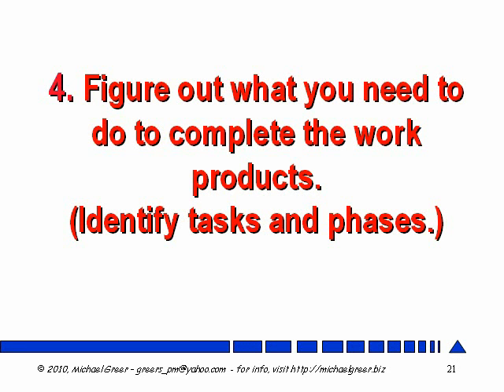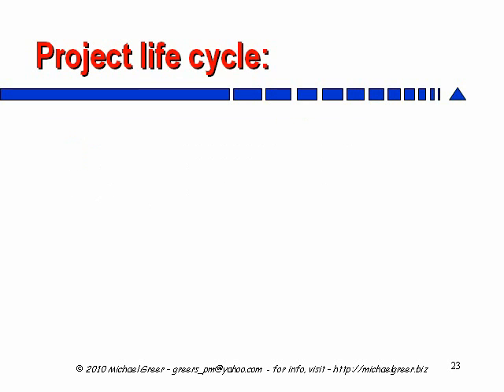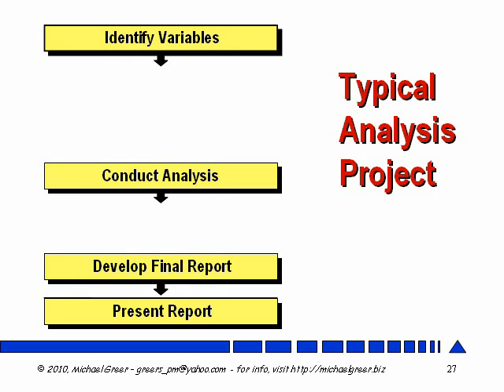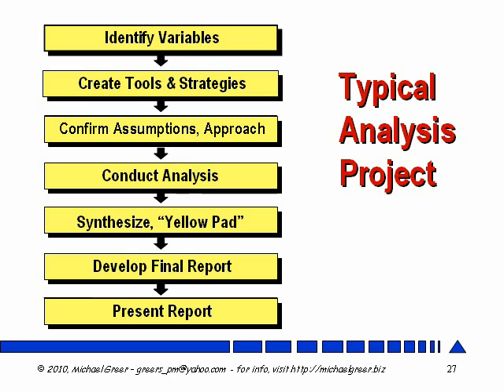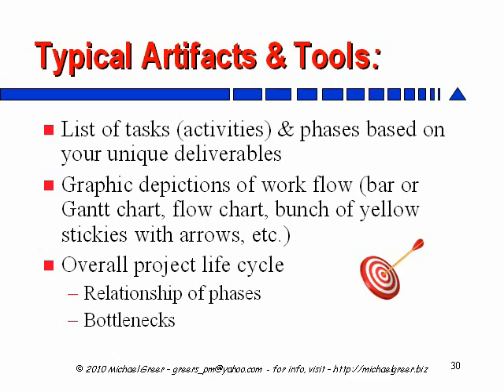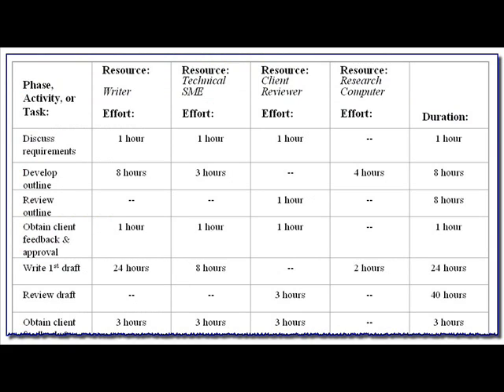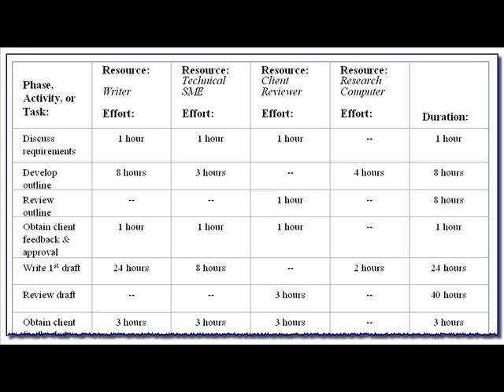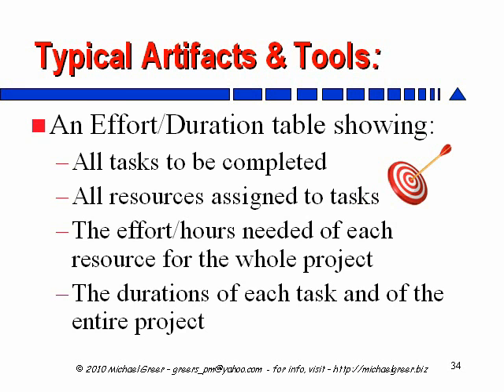2-B Become a PM Minimalist -- Video 2-B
UPDATE!!!  FOR A BETTER EXPERIENCE, use the webpage below as your guide and watch the series on VIMEO:

WHY NOT WATCH HERE ON YOUTUBE? Because YouTube insists on scrambling this series, shoving other videos at you which aren't part of this training series.